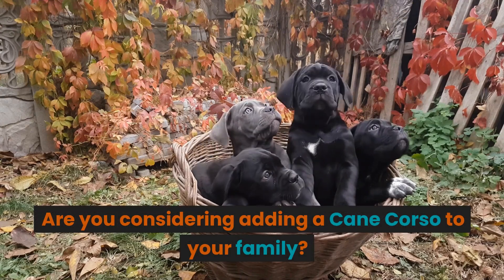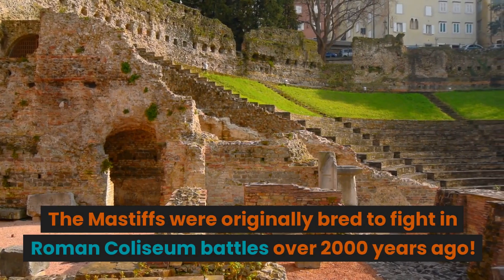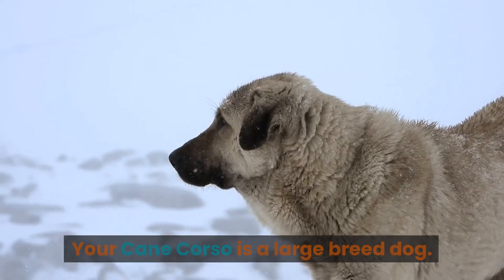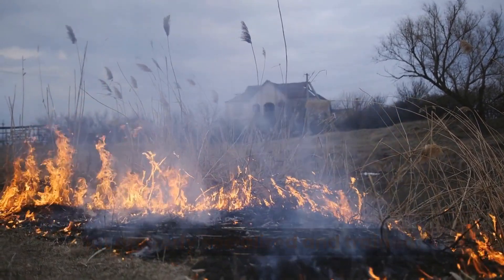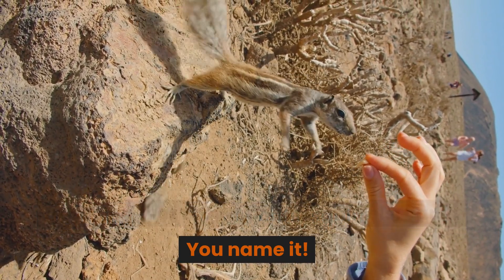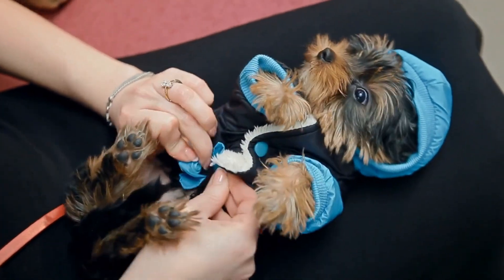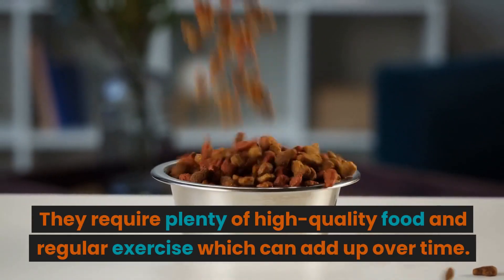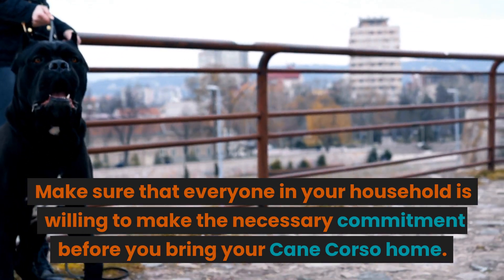5 Things To Know Before Buying A Cane Corso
5 Things To Know Before Buying A Cane Corso
In this video, we're going to talk about 5 things you need to know before buying a cane corso. From the characteristics of a good cane corso to the types of training available, we'll cover everything you need to know before making your purchase.
If you're thinking about buying a cane corso, then this video is for you! We'll cover everything you need to know before making your purchase, from the characteristics of a good cane corso to the types of training available. By the end of this video, you'll have everything you need to make an informed decision about buying a cane corso!
5 Things To Know Before Buying A Cane Corso
Your Cane Corso puppy is a member of an ancient breed. The Mastiffs were originally bred to fight in Roman Coliseum battles over 2000 years ago!
This means that your new family member has incredibly strong instincts that he will need your help to manage.
You should always supervise your puppy and teach him what is appropriate.
In this video, I cover 5 things to know before buying a Cane Corso.